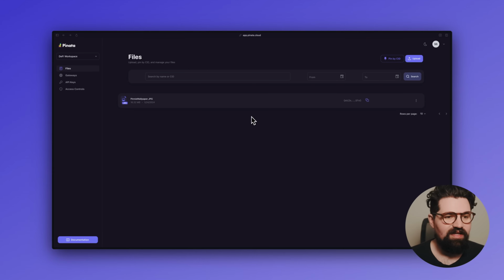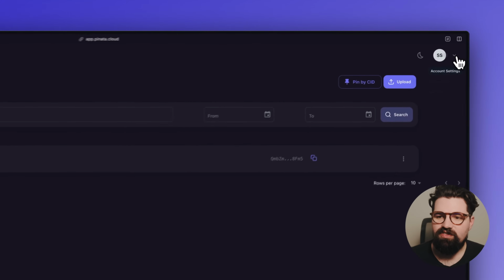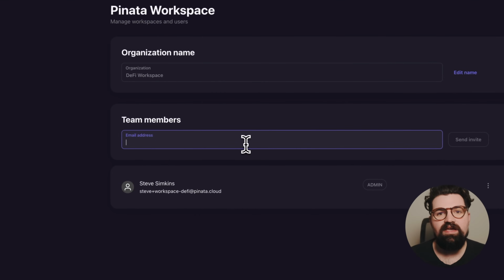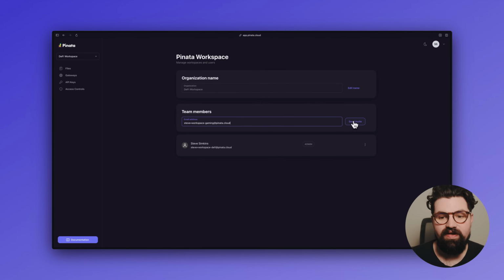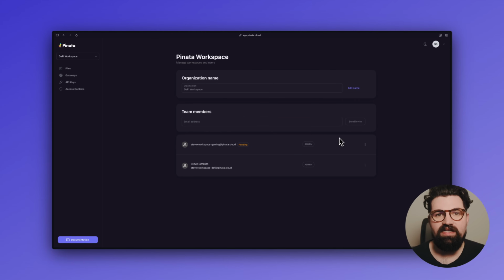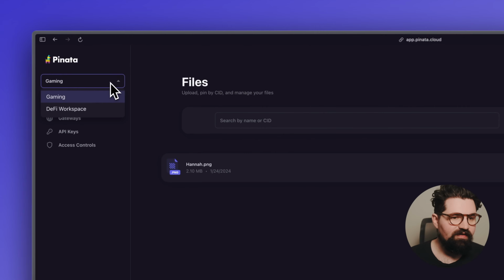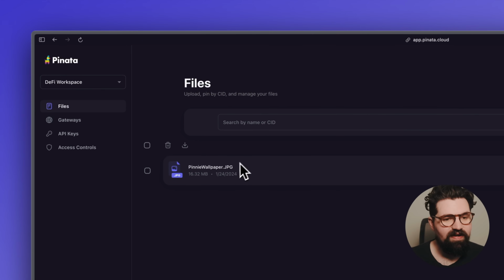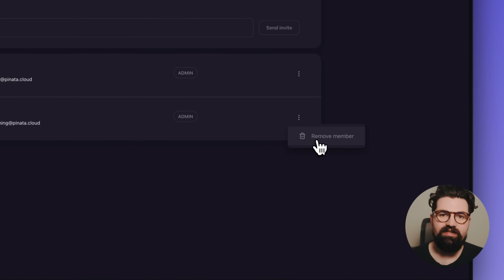How to Use Pinata Workspaces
Workspaces is here! Now you can collaborate with your team on your Pinata account and manage your IPFS content efficiently. Try it out now with our Picnic Plan!